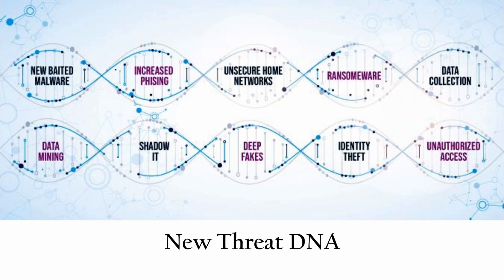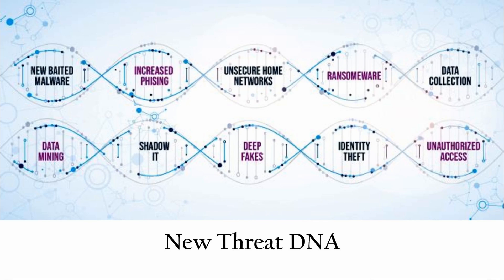Future of cloud in the age of COVID-19 ( Q & A )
Do you know that moving to the cloud has changed from being a long term strategic imperative to being a pragmatic matter of life and death for businesses? Do you know that the COVID-19 pandemic has literally exposed businesses to the value of the Cloud?  Now, do you know that there is a surge in the use of cloud applications? If so, to what extent is the cloud platform enabling businesses to operate remotely? Well, as enterprises rush to the Cloud, what are the new threats, and what are the mitigation measures?

Well, while businesses, which had already migrated to the public Cloud have a strategic advantage over those still operating on-premise, it emerges that operations that require actual human presence for sustainability and operations suffer. Why so and to what extent?

As the fight against COVID-19 continues, the prevailing urgency does not change the calculus to the big questions lingering around cloud accelerating disruption in enterprises.

Grasp the insights about Data Domiciliation and Control: How do you ensure your data is safe? What does the law say about this?   Cost Management: How do you manage this transition? How to Migrate: How should you think about this?

In this high-level discussion themed:  Future of Cloud in the Age of Corona Nyimbi Odero, Founder Nyimbi Inc. shares with you his recent experience moving dozens of global companies to the cloud while Michael Michie, CIO, TripleOKLaw breaks down all that might be cloudy to get to the Cloud and the mitigation measure.